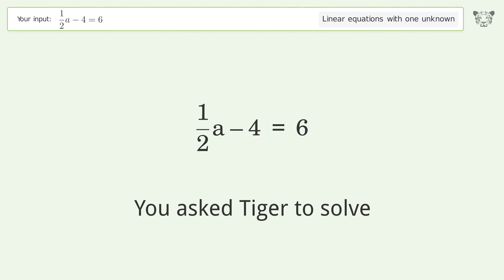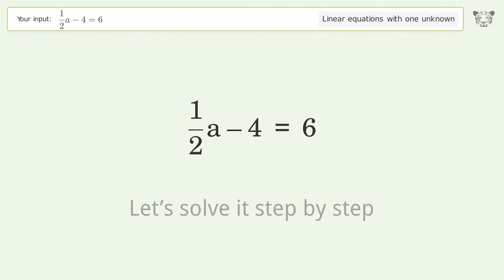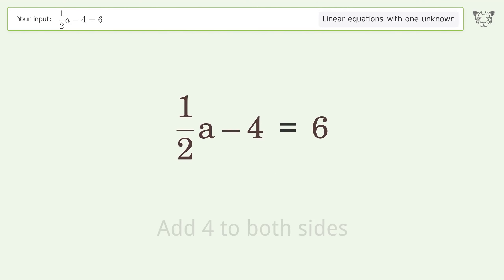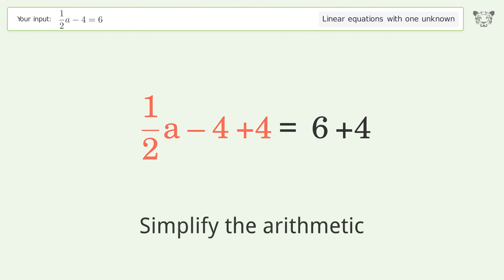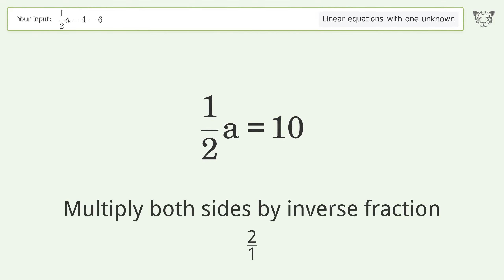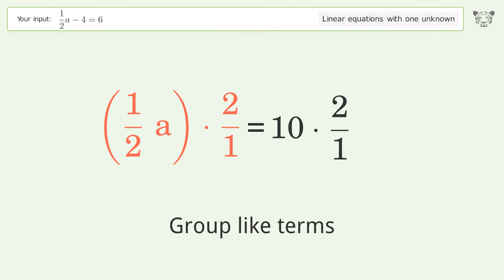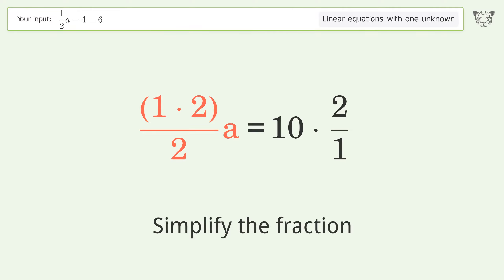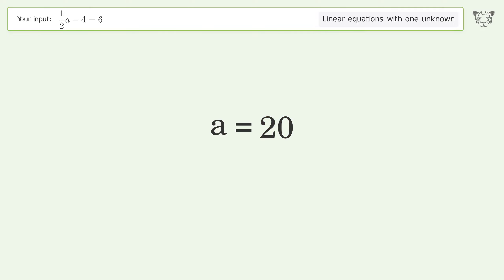Linear equation with one unknown: Solve 1/2a-4=6 step-by-step solution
Solving 1/2a-4=6 using the linear equation with one unknown solver

for a step-by-step and more tips and tricks for dealing with linear equations with one unknown.